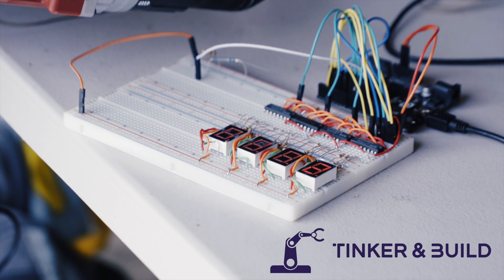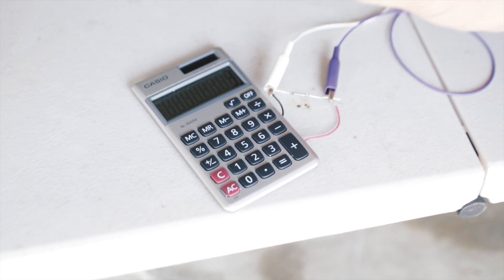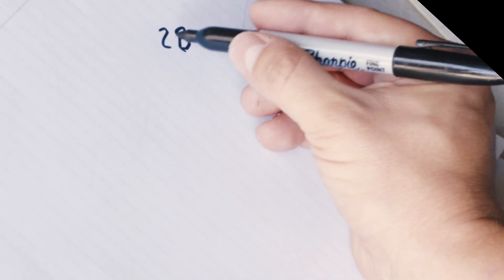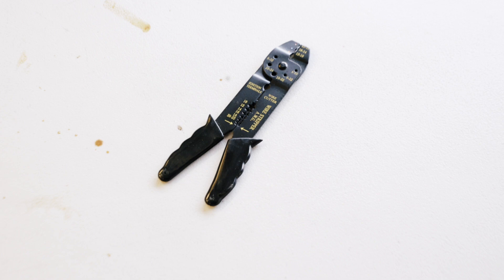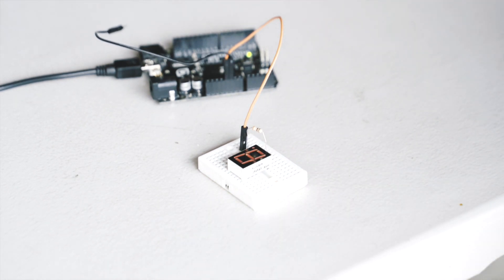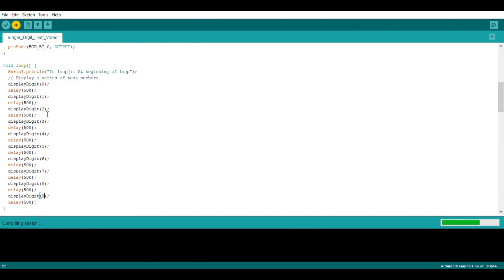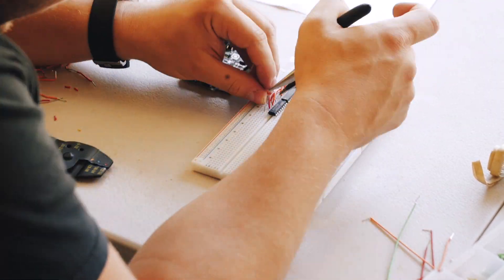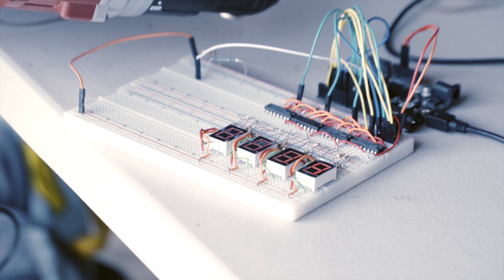Arduino Project: How to make a Digital Counter Circuit for a Coil Winding Machine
How to use 7 segment displays for making a digital counter for an electromagnet coil winding machine:

In this video we use an Arduino and some 7-segment displays to make a digital counter. The intent is that we’ll eventually make an automated coil winding machine for winding an electromagnet – since winding coils manually is tedious. Electromagnets use electromagnetic induction to move things around like the rotor in a motor.

This project is a good mix of hardware and software – qualifying as an intermediate Arduino project. In the video, we use BCD decoders to drive the 7-segments to keep track of how many times a magnet passes by a reed switch, essentially enabling us to count how many rotations (winds) of the magnet there were. It’s the first step in making an electromagnetic coil with an automated machine.

Where you can buy the tools and materials:

[✓] Four 7 segment displays NTE 3078
[✓] Four NTE 7447 chips
[✓] A reed switch
[✓] Twenty-eight 330K resistors
[✓] An Arduino Uno
[✓] Wire stripper / cutter